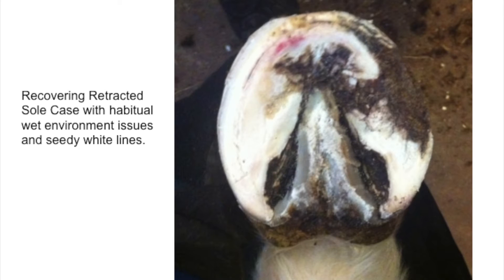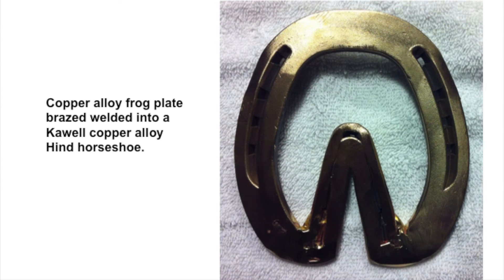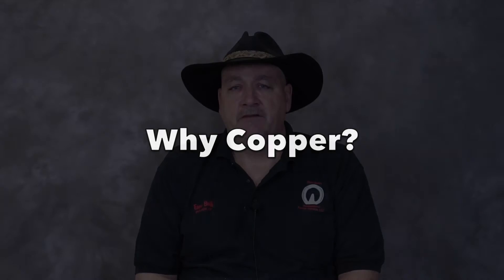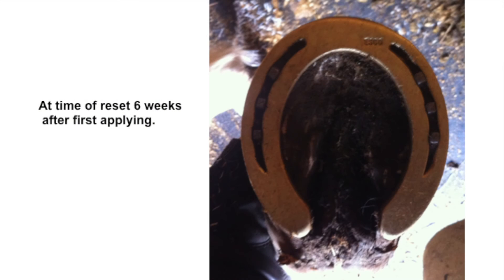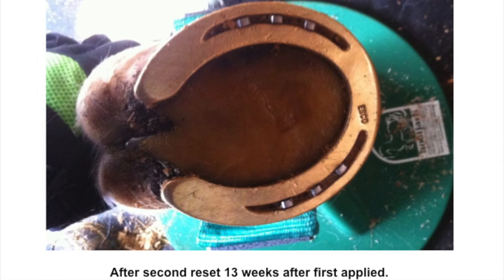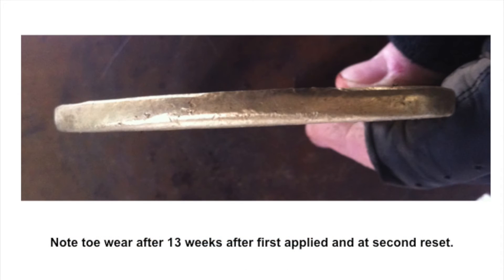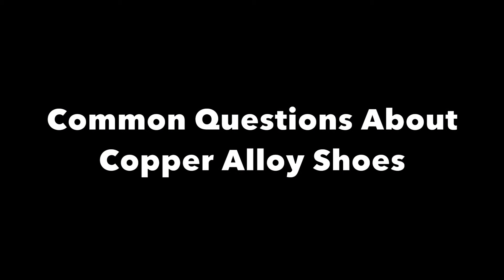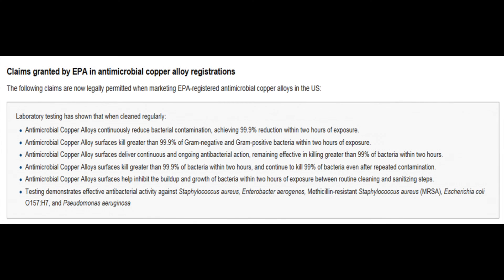2016 IHCS Educational Partner (Kawell): The Benefits Of Copper Alloy Shoes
New York farrier Esco Buff discusses the properties of copper and the benefits it presents in Kawell brand horseshoes. He also answers common questions farriers have regarding the use and function of copper alloy horseshoes.

Kawell is a 2016 International Hoof-Care Summit Educational Partner.